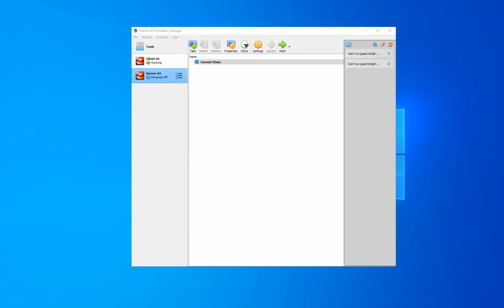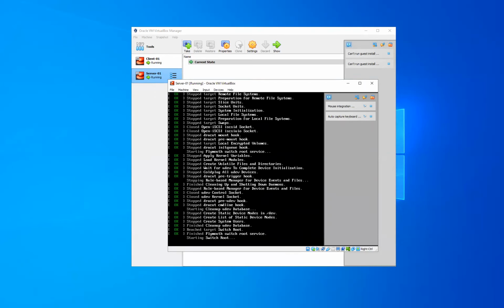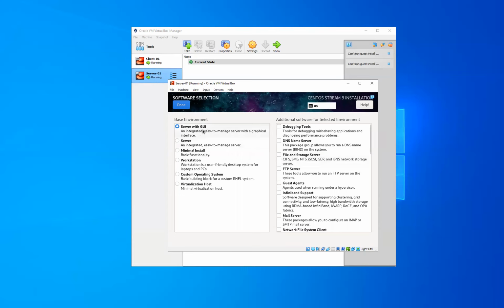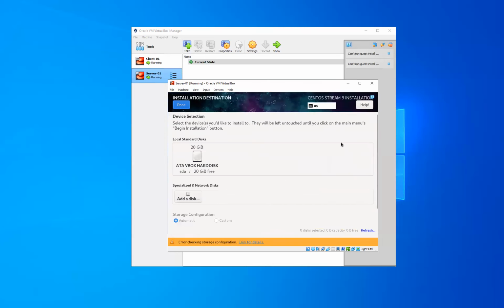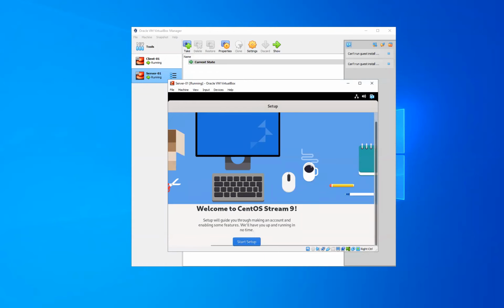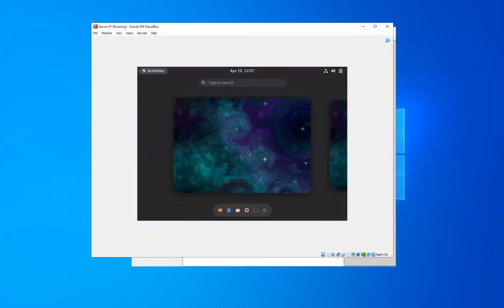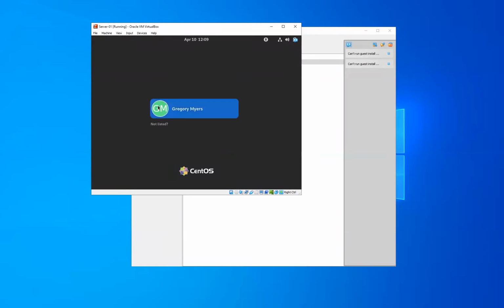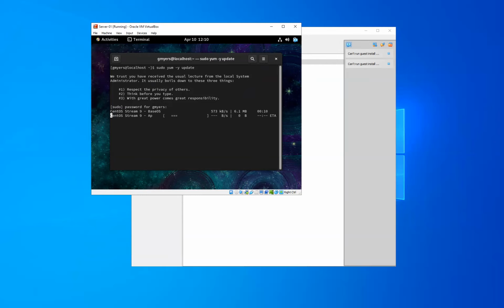Oracle VM VirtualBox Manager (CentOS Server Installation, First Run, wheel, and sudo)